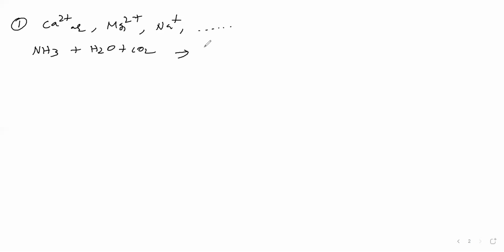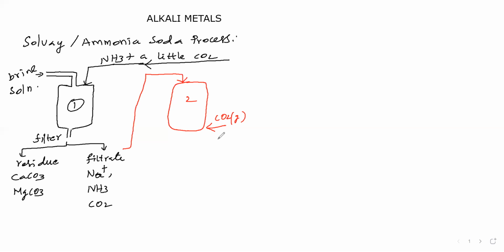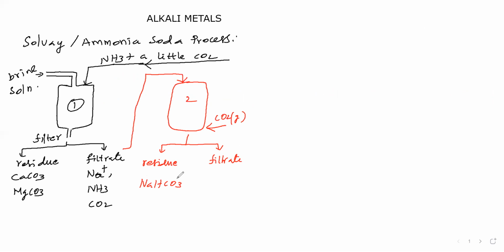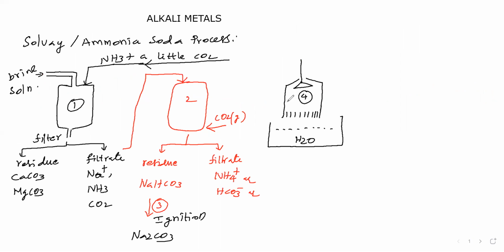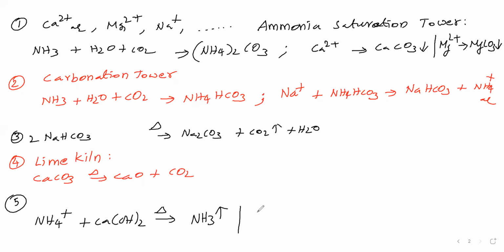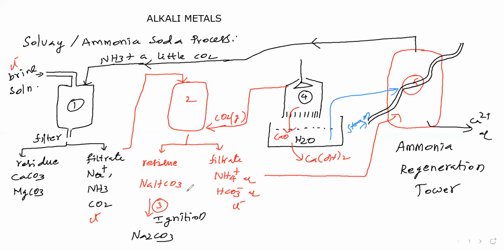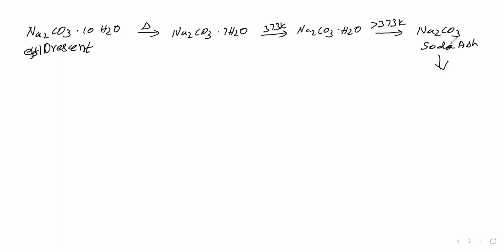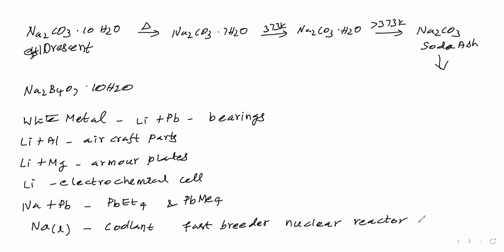S BLOCK ELEMENTS ALKALI METALS PART - 7 FOR CLASS 11 JEE, NEET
SODIUM CARBONATE , SODIUM BICARBONATE & USES OF ALKALI METALS